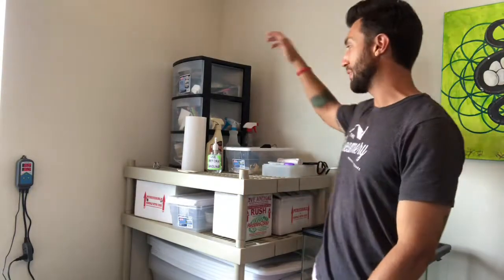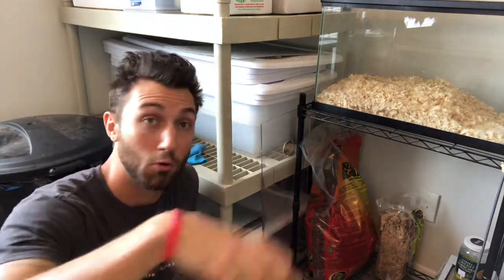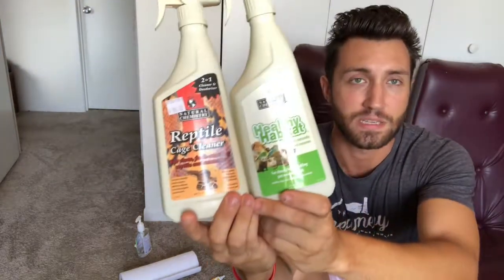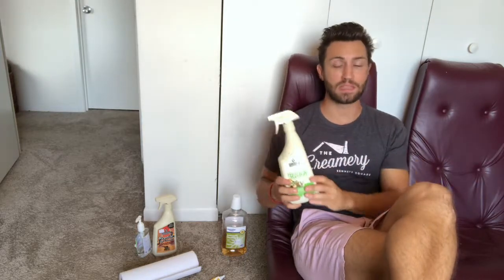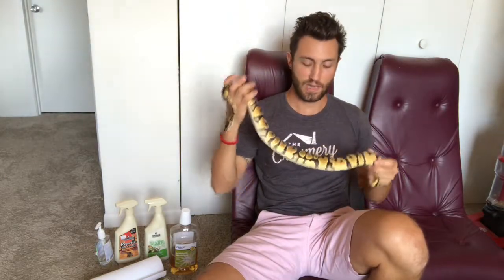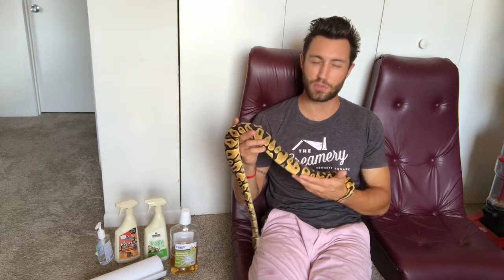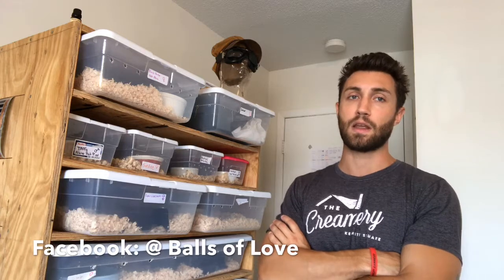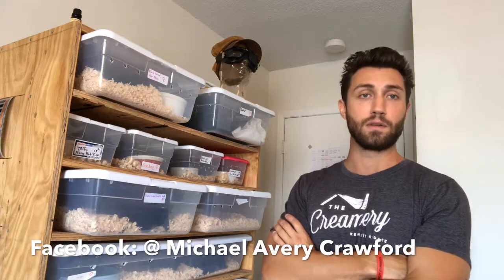What’s important in a reptile room?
Today I wanted to touch on the sanitary conditions of your reptile collections. I have a few items in my arsenal that I found to be extremely helpful hopefully this video can answer some questions you have about taking care of your snakes.